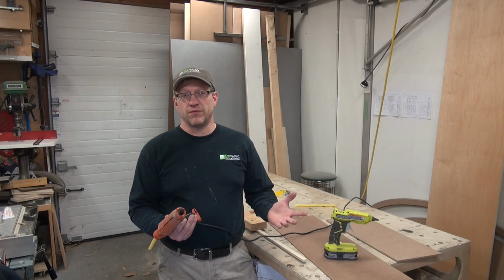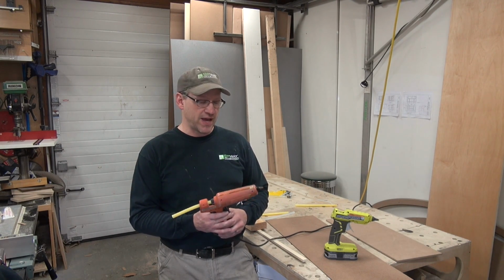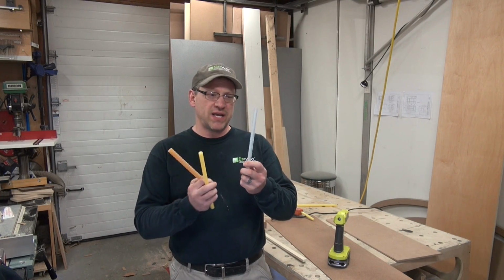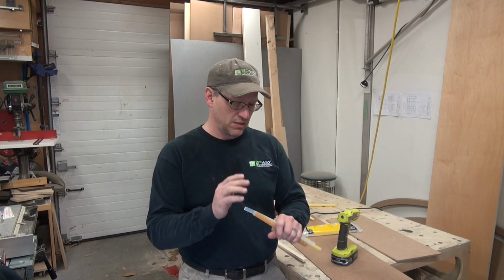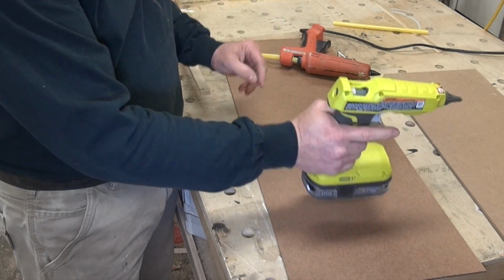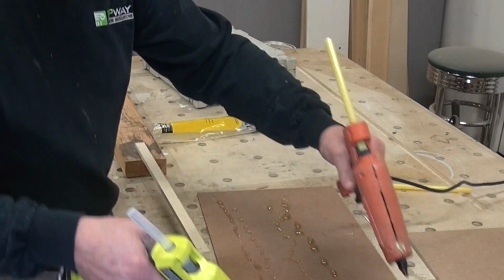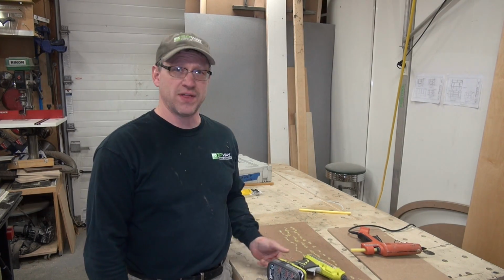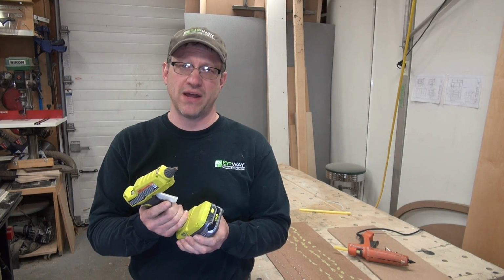Ryobi P305 18v Cordless Hot Glue Glun - Field Test & Review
PRODUCTS USED:
- The BARE Ryobi glue gun at Home Depot

- 10" Glue Sticks

- Battery Set I used - I found after the fact on Amazon for $76
Home Depot has the set for $100.00